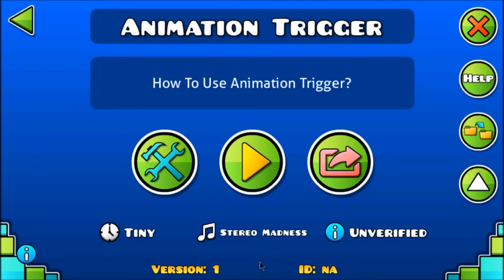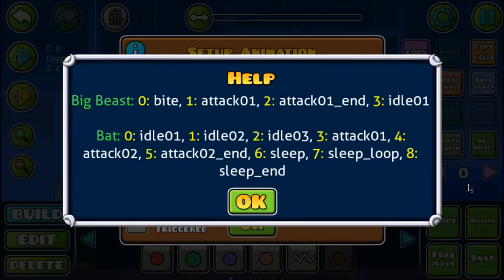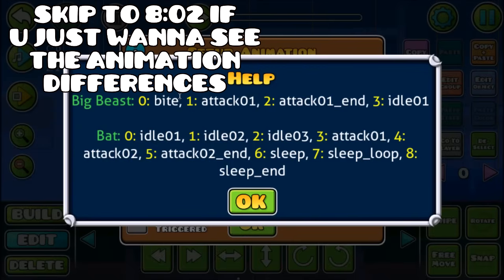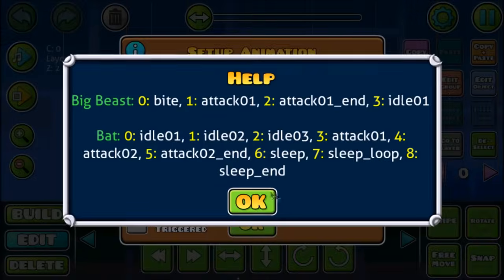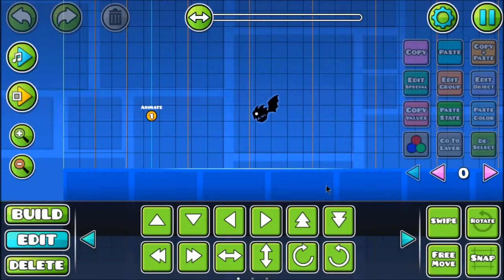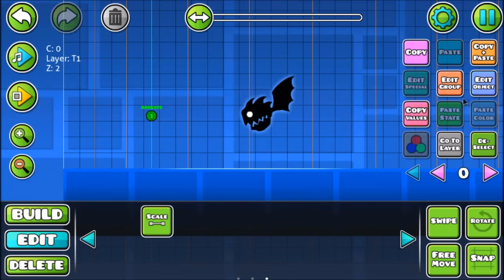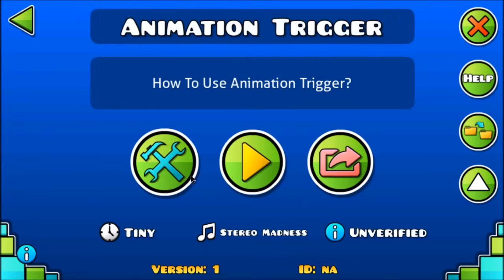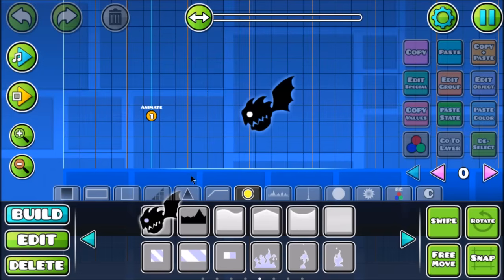How To Use 2.1 Animation Trigger + ANIMATION DIFFERENCES | GD Tutorial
Hope u understand my video( ͡° ͜ʖ ͡°).

Add me on skype!There,we can have one on one chat or maybe a group chat ;)!Or if anyone wanna collab,then sure!
Username: kai 346